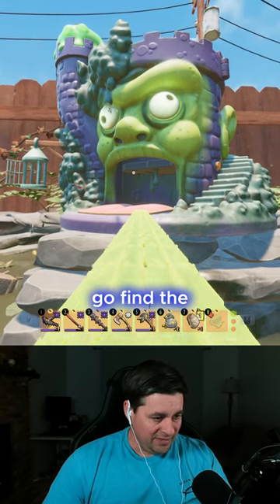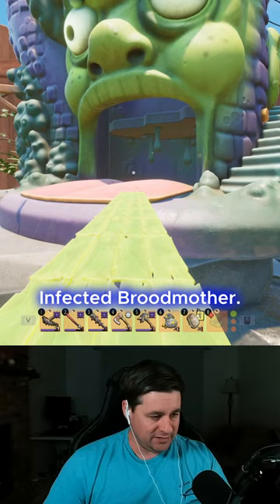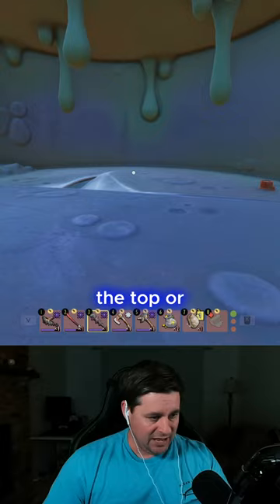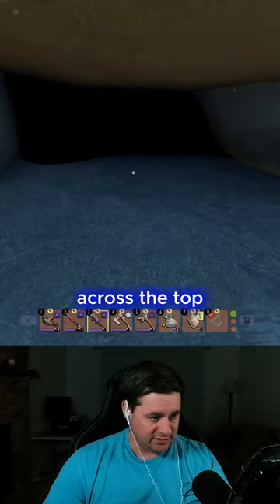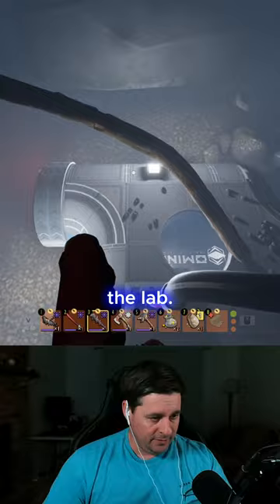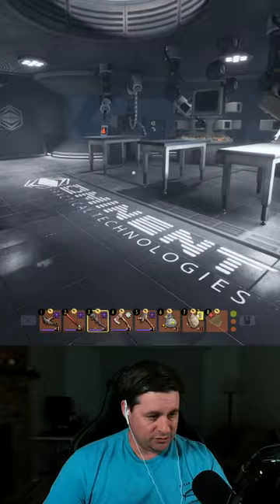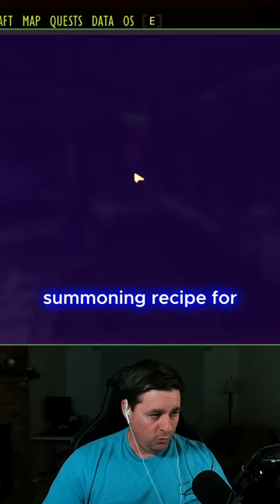Infected Broodmother Summoning Recipe Location